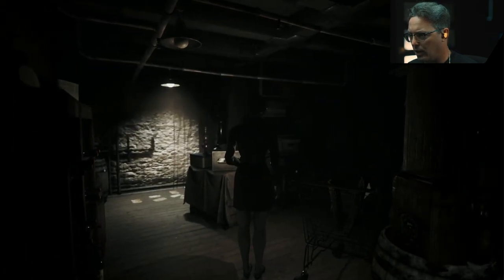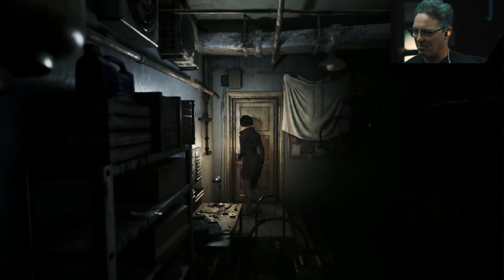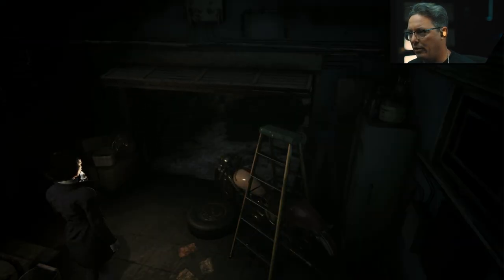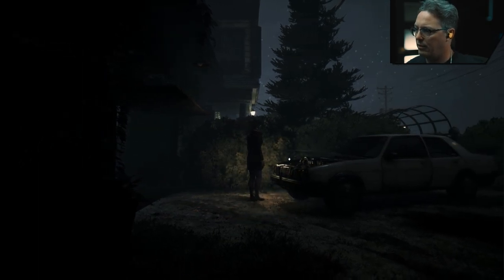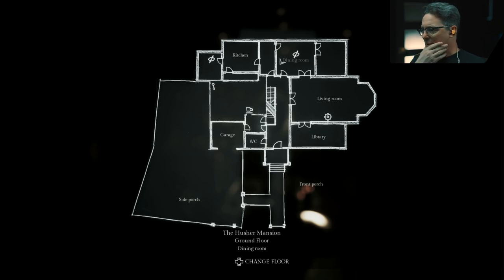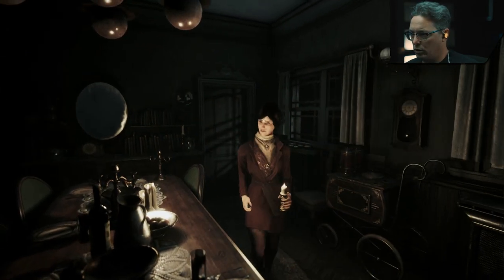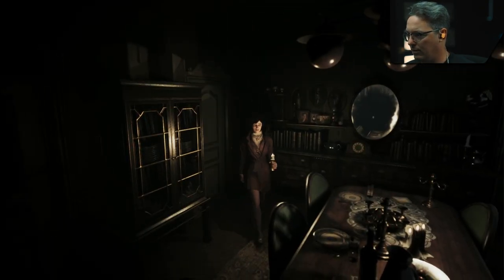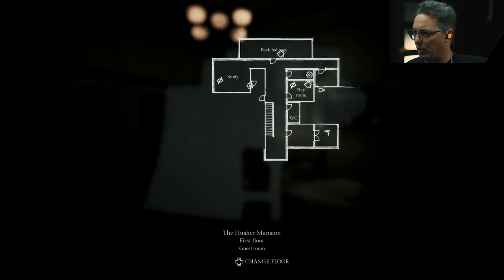DON'T LOOK AT THE STAIRS - Song of Horror - Episode 1 - Part 3 [VOD]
A 3rd person, fixed-camera survival horror adventure. Fear the Presence, a mysterious entity you cannot fight: stay alert, hide, breathe slowly. Song of Horror Playlist 👇🏻 Other Playthroughs 👇🏻

🤔 NEW HERE? 🤔

The famed writer Sebastian P. Husher has gone missing, along with his entire family. Worried, his editor sent an assistant to his house in order to look for him – but he never came back... These disappearances spark a set of events that will soon reveal something dreadful: a nameless, dark entity known only as The Presence seems to be responsible.

Song of Horror offers a truly dynamic terror experience: its antagonist, the supernatural entity known only as The Presence, is controlled by an advanced AI (Artificial Intelligence) that adapts to your actions and decisions. Experience unbearable fear as this otherworldly being responds to your way of playing and hunts you down in unexpected ways, offering a unique experience to every player and gameplay where tension builds up naturally instead of coming from scripted sequences.

As a player, you will live this story through the eyes of a varied set of characters related to the story in their own way. Every character is different, and brings their unique point of view to the investigation, allowing them to approach clues and items differently. Their actions and decisions will shape the world: some of them will know more or less of certain aspects of the story; some will be more effective against supernatural manifestations, but all of them can die if the Presence gets to them – and death is permanent. If they die, you will have to pick the story up with another one, and continue the investigation so their deaths are not in vain.

A mysterious antique shop, a forgotten abbey, an abandoned mental hospital... Each location in Song of Horror is inspired by the classics of the genre. Explore and investigate these haunted places to gather clues and items that will help you solve challenging puzzles while enduring the agonizing tension of the game's atmosphere.